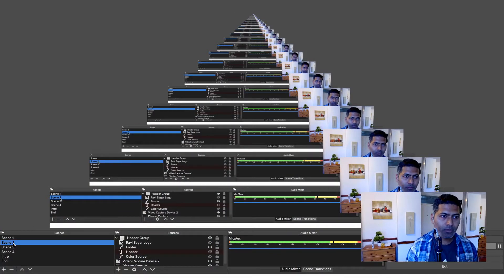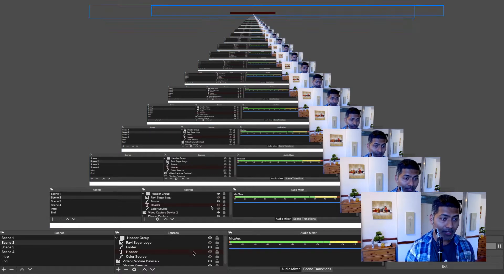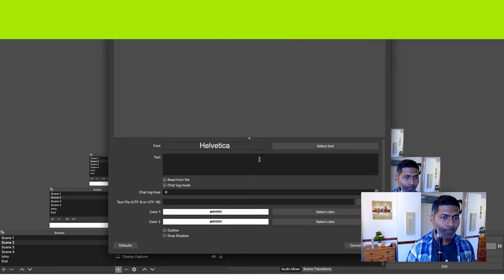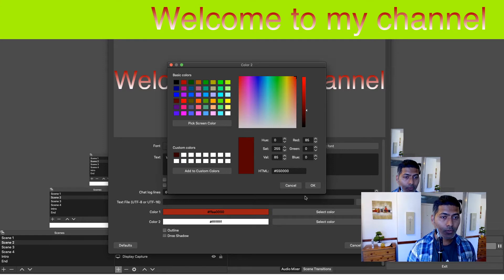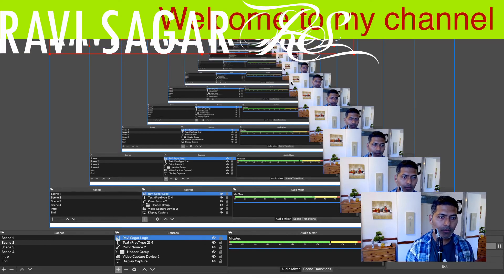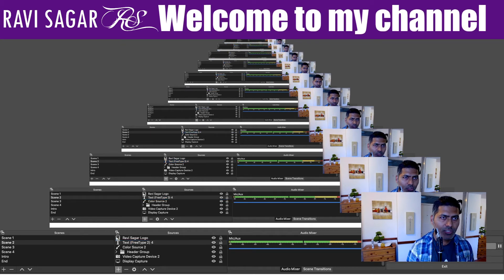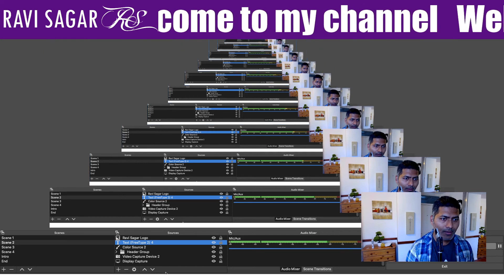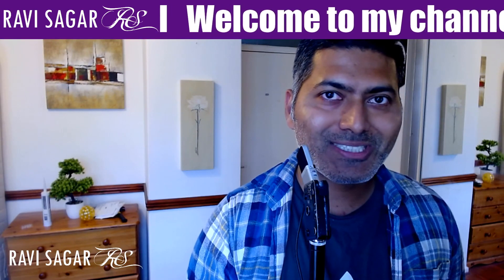OBS - Add banner, scrolling text with a logo!!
My friend asked me to add a banner, text with a logo. So let us do it with OBS

1. Jira Quick Start Guide (Book)
3. Jira 7 Guide for Administrators and Developers (Video course)
4. Jira 7 Essentials (Video course)

5. Google Apps Script tutorials

Social